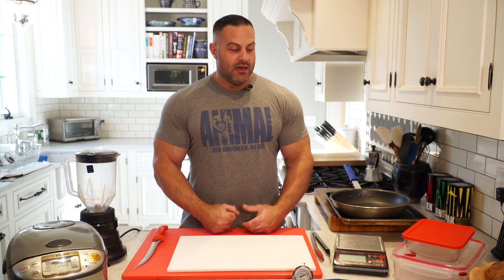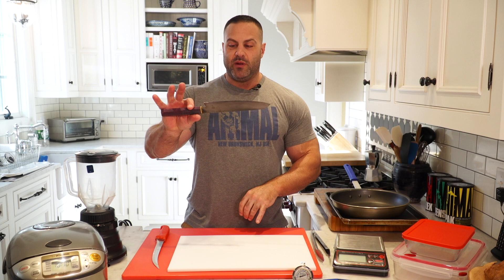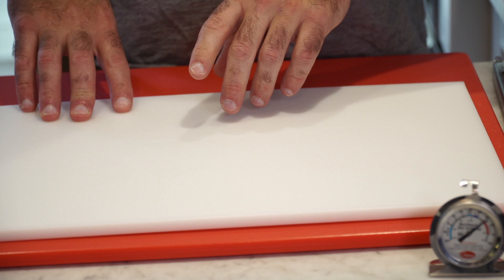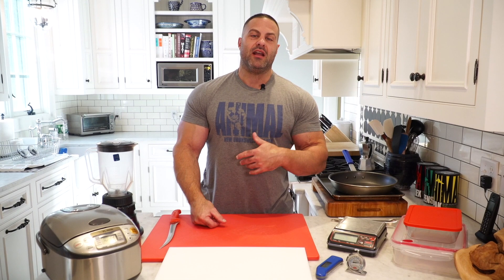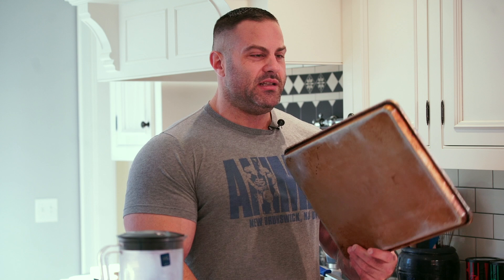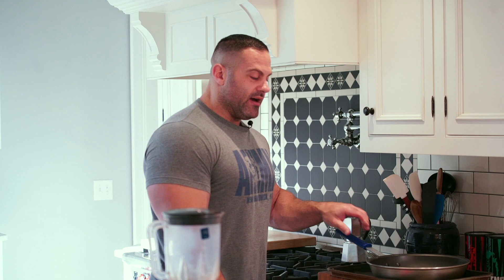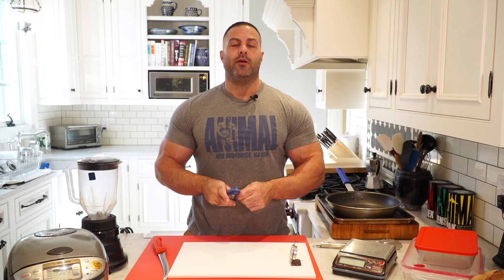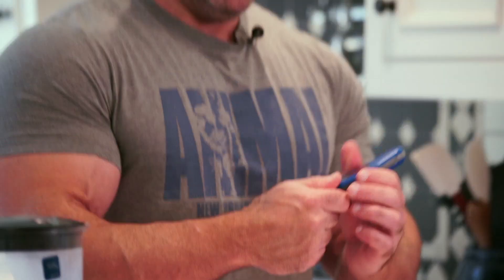Evan Centopani's Top 10 Kitchen Essentials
Check out Evan Centopani’s most used kitchen essentials, helpful for anyone looking to take control of their nutrition.

1. Knife
2. Cutting Board
3. Scale
4. Frying Pan
5. Baking Sheets
6. Tongs
7. Food Storage (Tupperwares)
8. Food Thermometers
9. Blender
10. Rice Cooker